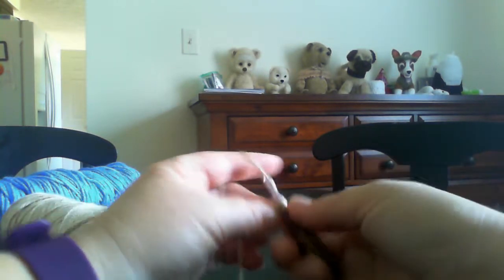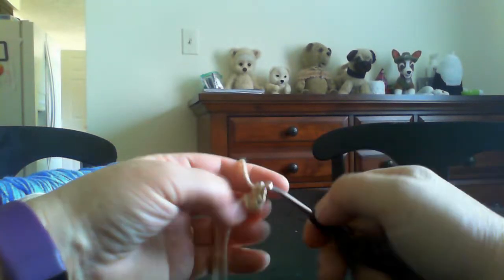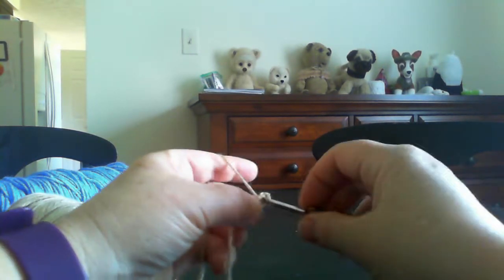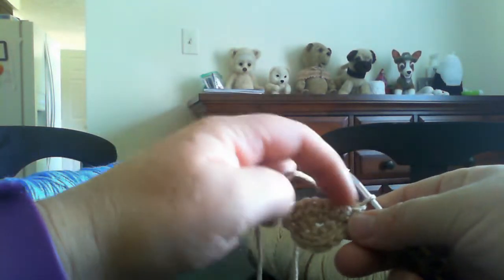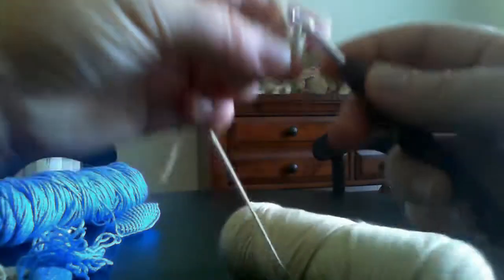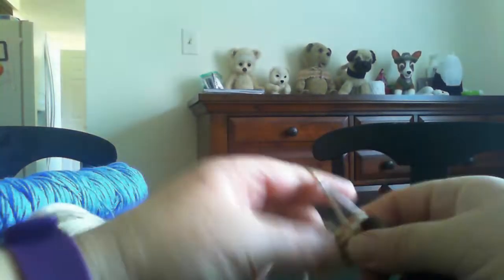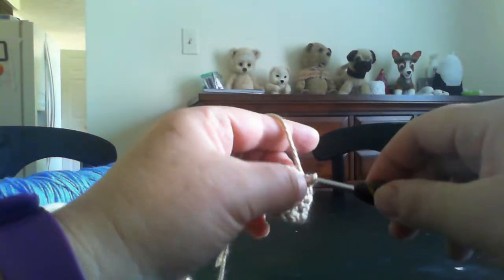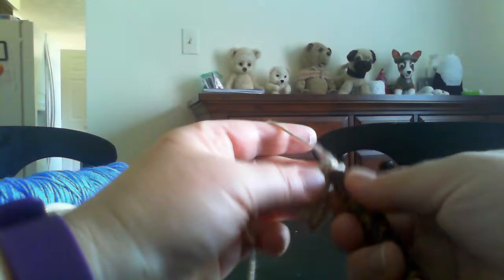German Shepherd ears